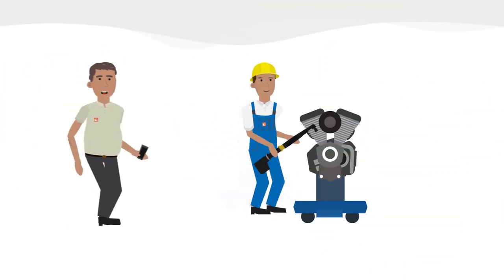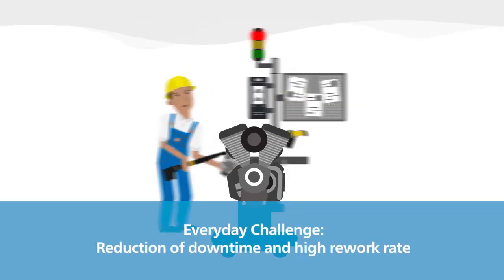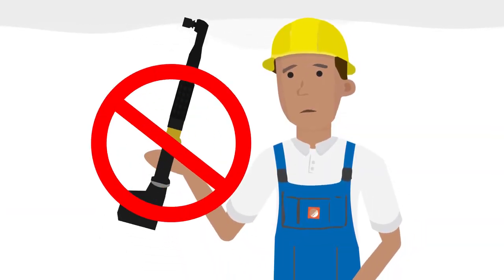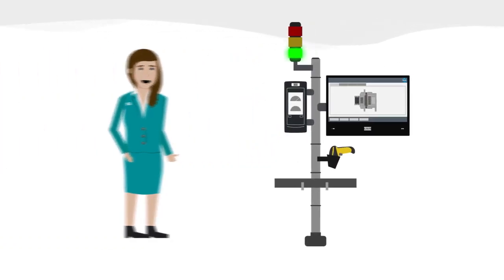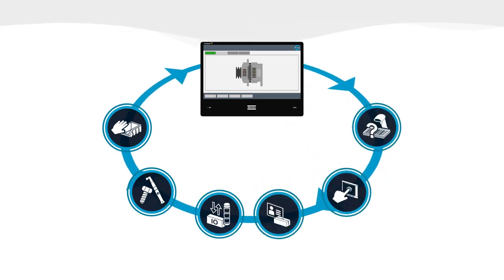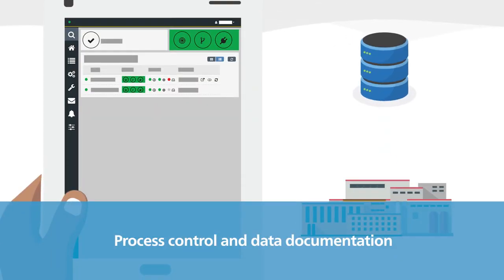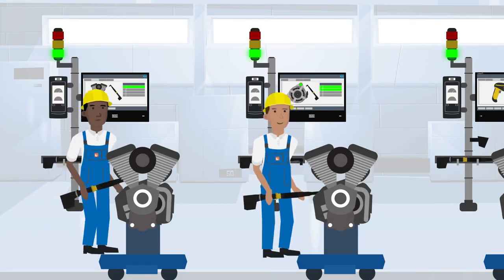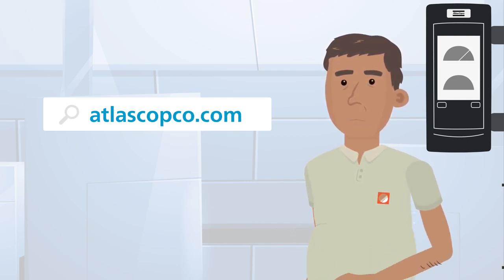Reduce downtime and high rework rate in assembly by error proofing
Learn how to control your assembly process to reduce downtime and high rework rates. Atlas Copco’s error proofing software “Scalable Quality Solution 3” guides your workers visually step-by-step through the right sequence. Ensure traceability and detect risky deviations, storing all process results centrally, and improve your product quality with a zero-defect strategy.

Contact our experts at atlascopco.com and learn more about error proofing on our